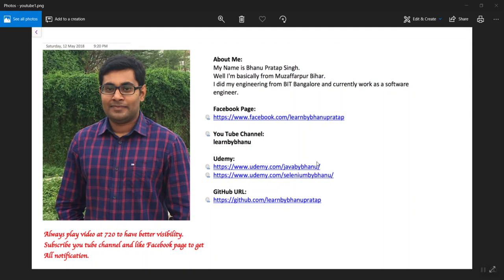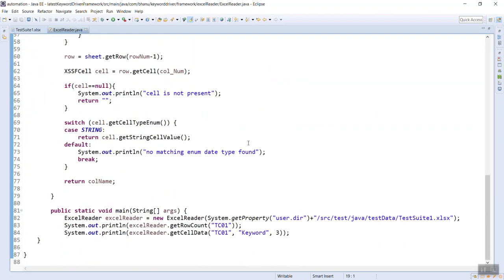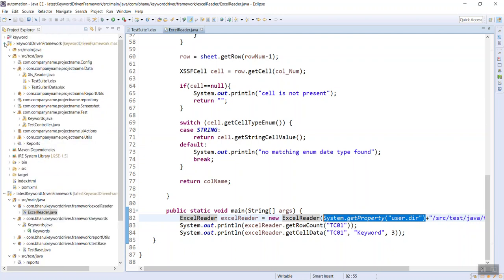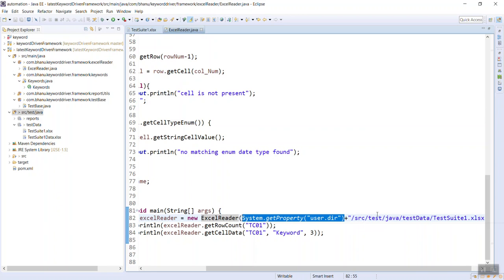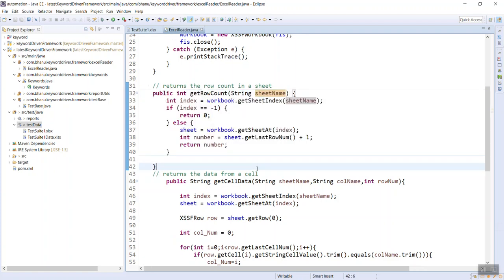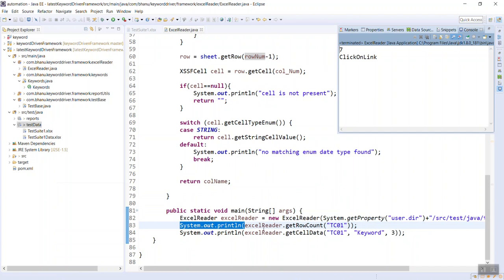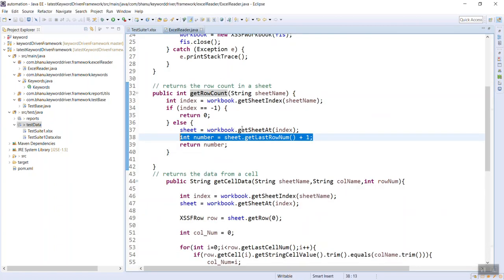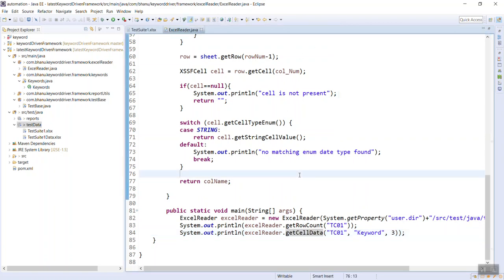Test Excel Code Video-6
Test Excel Code Video